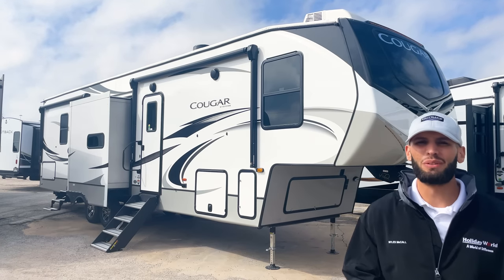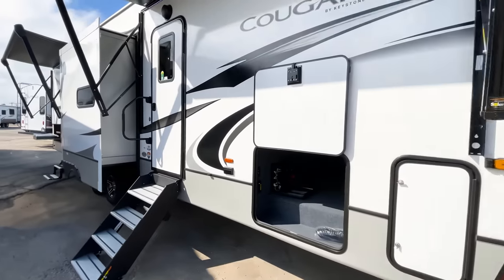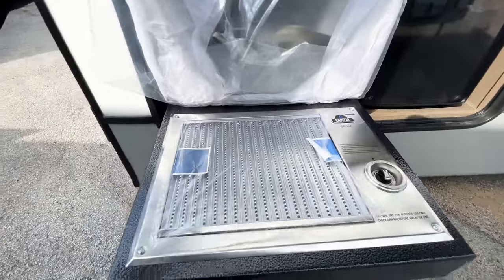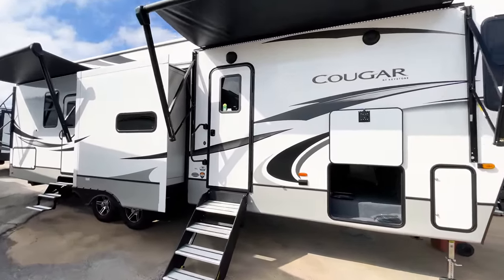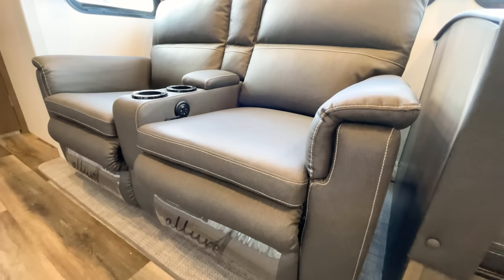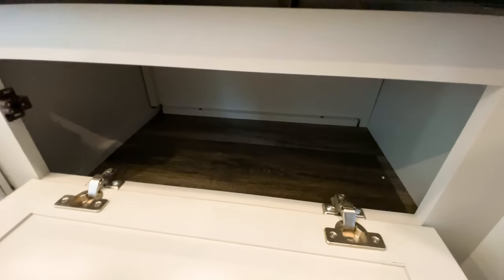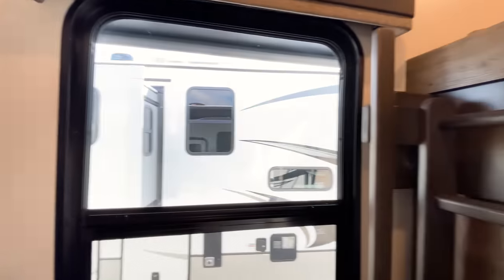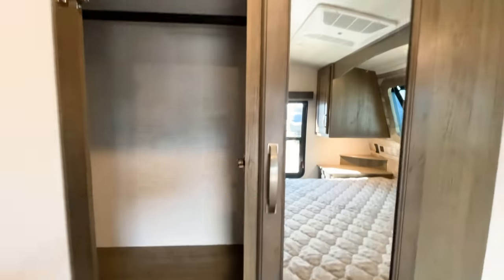2 Bedroom, 1 1/2 Bath, and a Loft! 2022 Keystone Cougar 364BHL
39.5ft, 11,520lbs, 2 full bedrooms, 1.5 bathrooms, loft, island kitchen, and more!

Instagram - I'm on Instagram as mylesmccall95. Install the app to follow my photos and videos.